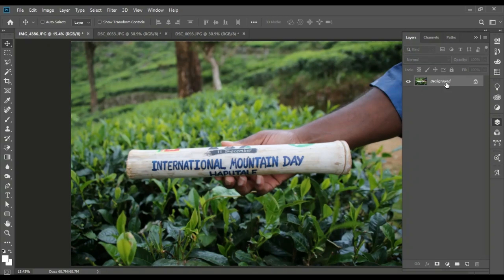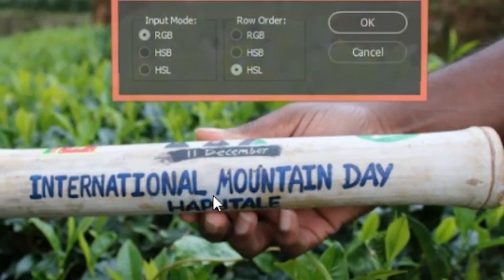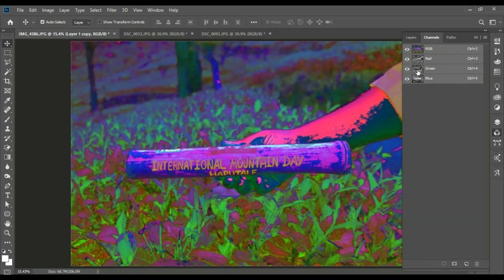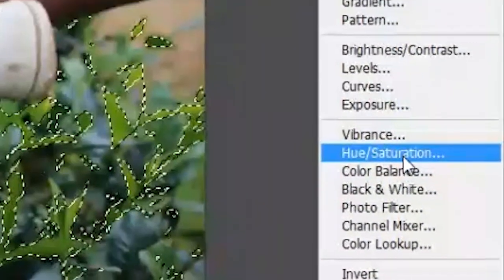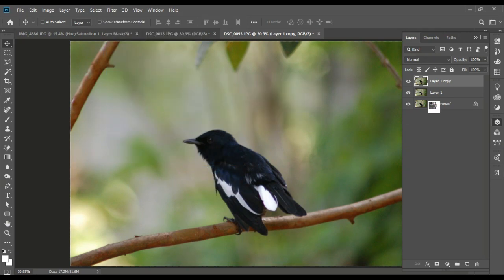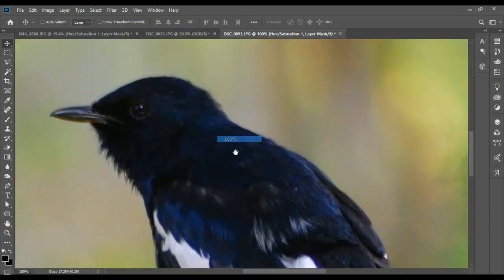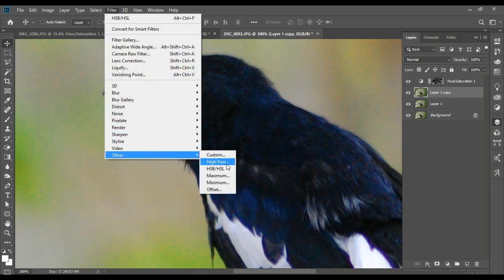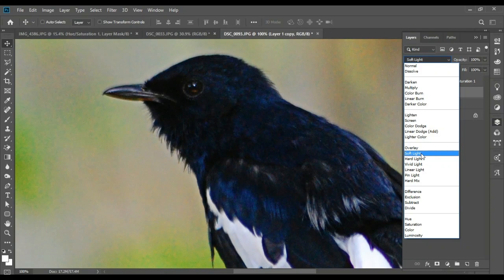Photoshop Super Quality image edit in Sinhala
Get super natural and saturated images in photoshop...
Also you can enhance your photos using photoshop...

try this simple method and share to educate others.